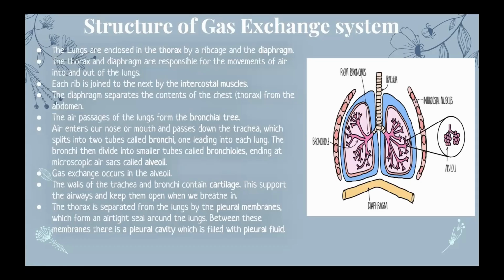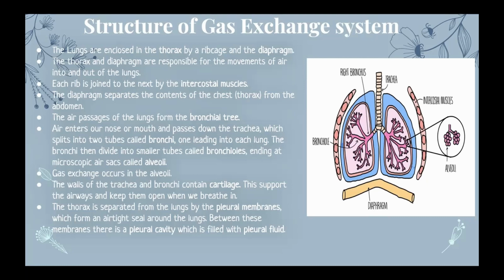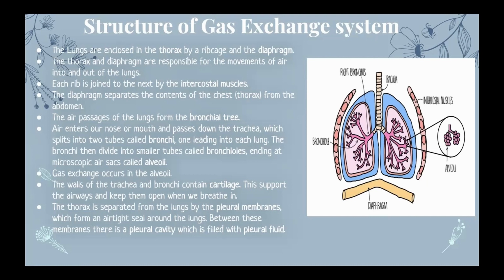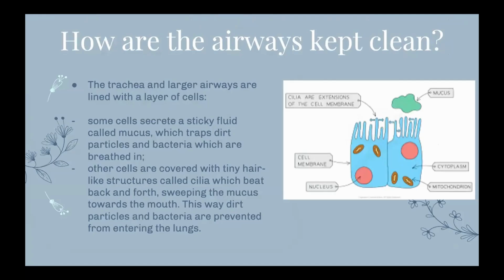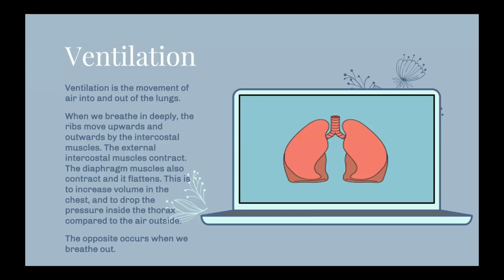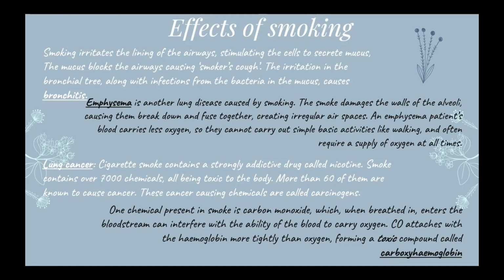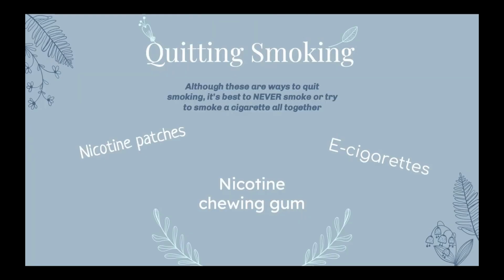Chapter 3: Breathing and Gas Exchange | Biology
In this video, I will be explaining the following concepts:
-Intro (0:00)
-Importance of Gas Exchange (0:43)
-Respiration Vs. Breathing (1:18)
-Structure of Gas Exchange System (1:40)
-How are Airways Kept Clean? (2:47)
-Ventilation (3:20)
-Gas Exchange in the Alveoli (3:53)
-Effects of Smoking (4:40)
- How to Quit Smoking (6:31)